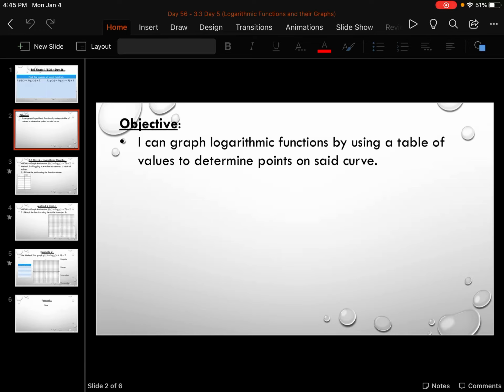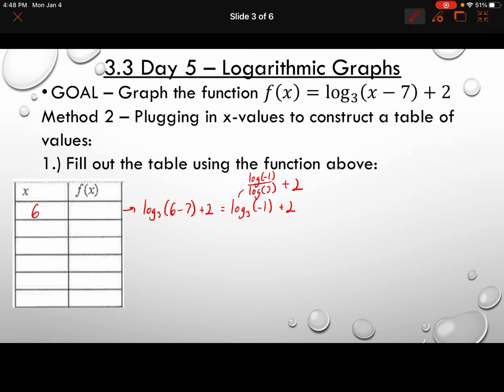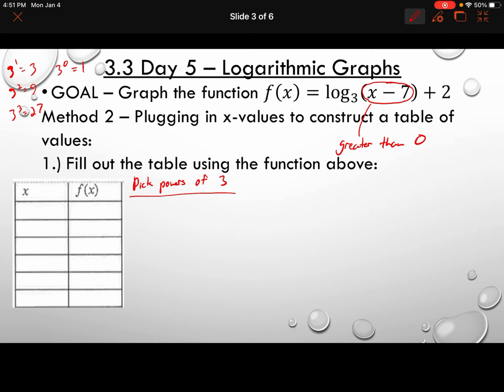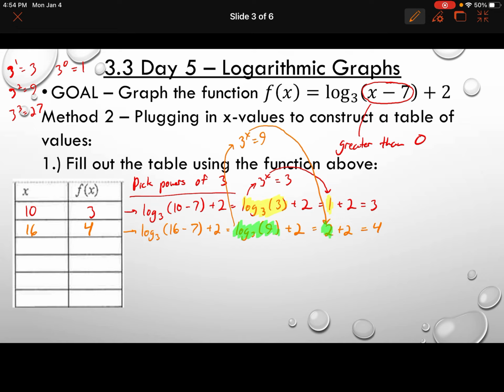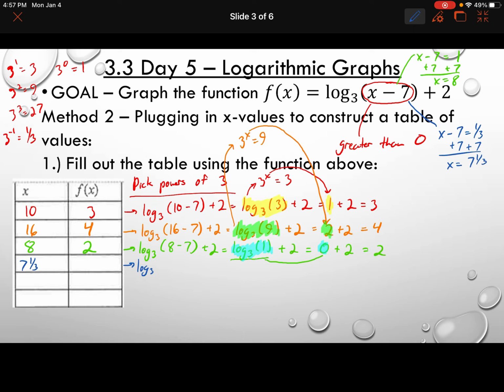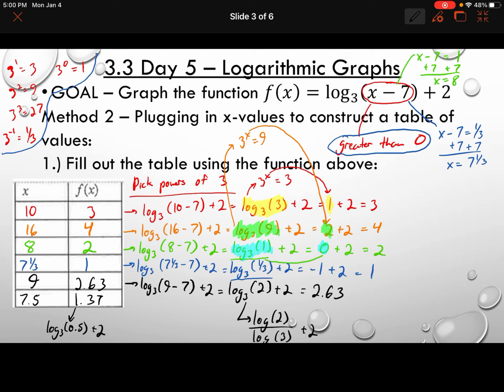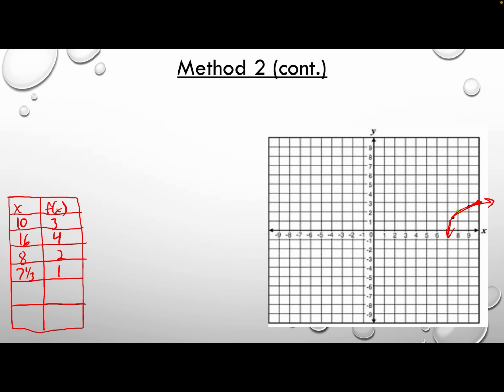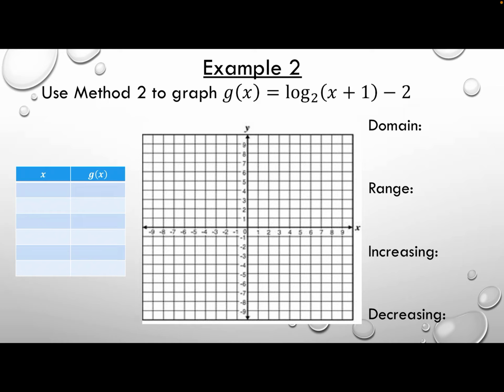Day 56 - 3.3 Day 5 (Logarithmic Functions and their Graphs)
Method 2 of graphing logarithmic functions - plugging in x-values to construct a table of values.